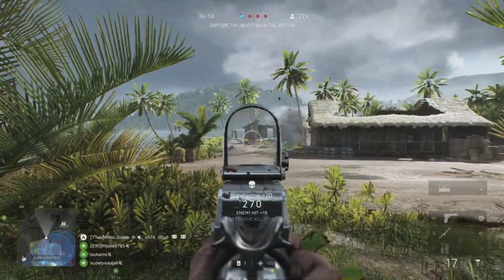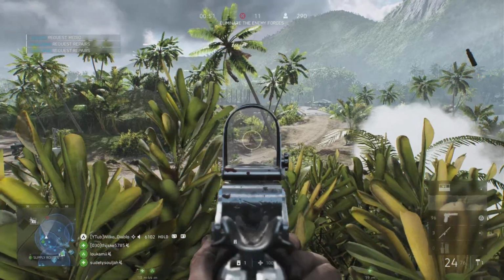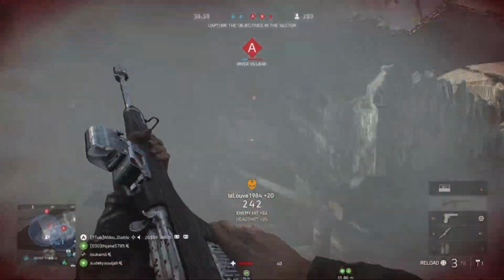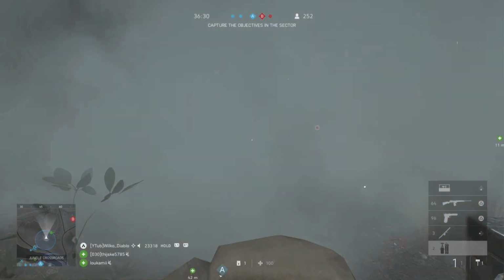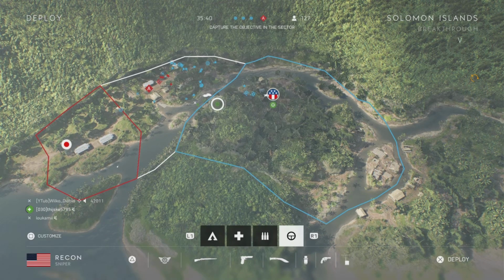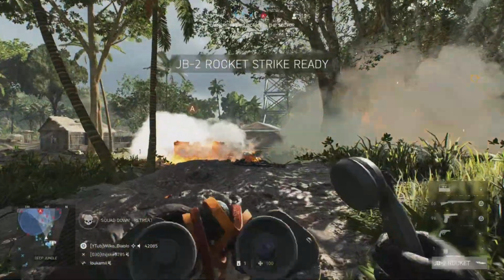Battlefield V 108 Kills Selbstlader 1916 Solomon Islands Breakthrough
This gameplay is from P2WG member Wilko Diablo with a Battlefield V 108 Kills Selbstlader 1916 Solomon Islands Breakthrough 🤘🏻

🔴 For New Viewers: Welcome to our gaming channel Play 2 Win Gaming. We mainly provide gameplays on Battlefield but are not limited to creating only Battlefield content. Our channel is created and developed by our entire group as a team. Our team is made up of players from all across the world and each piece of content we create includes our own personal take. When we eventually move into gameplay with commentary we can provide many different languages if our audience wants it. Enjoy! 👌🏼🤟🏻👊🏻💪🏻✌🏻